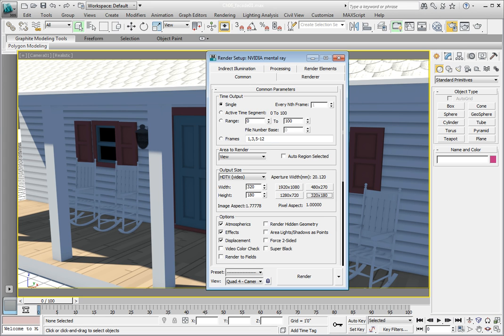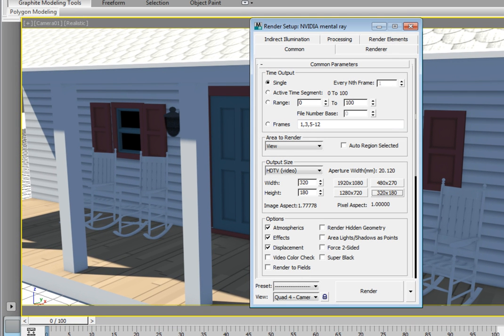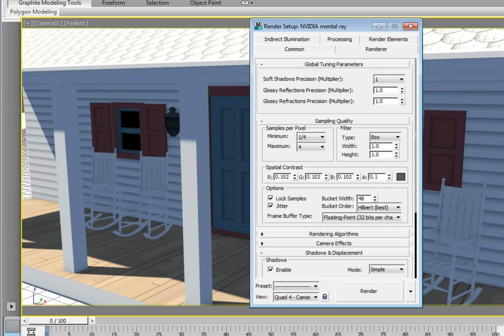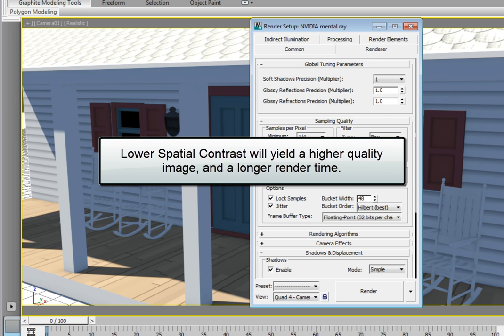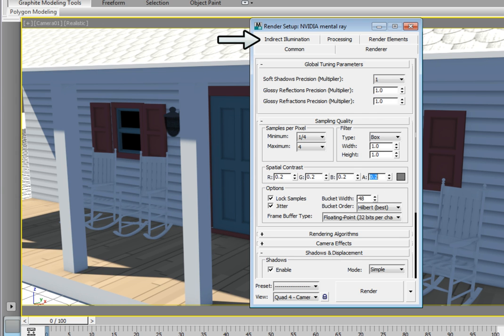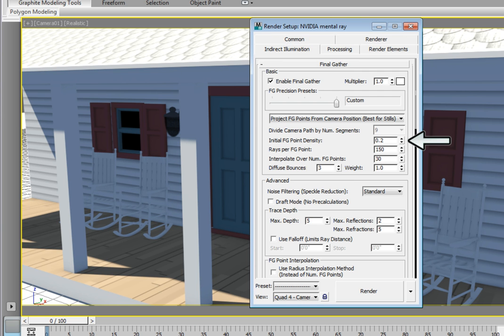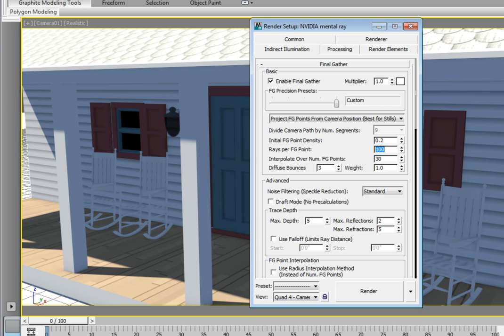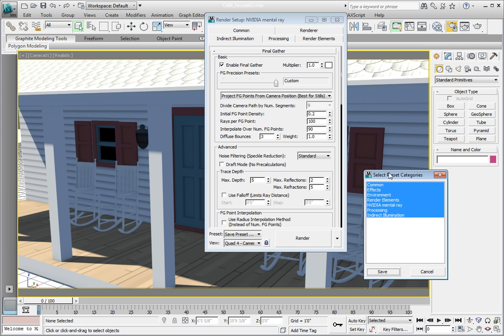Lecture 119 Teached by Steven Schain Free 3ds Max Tuts by Aamir Nadeem Web and Software Developer